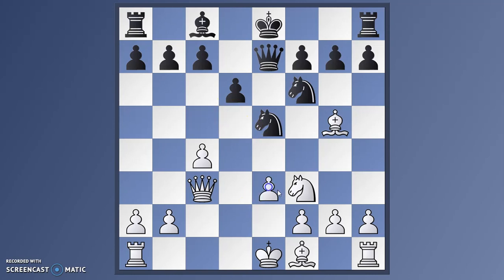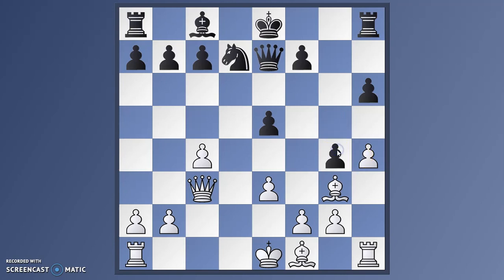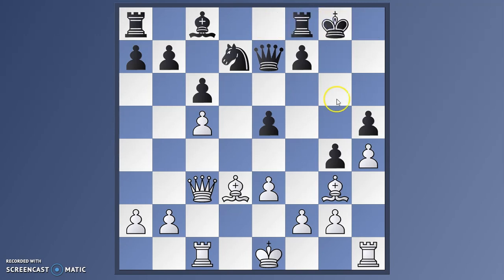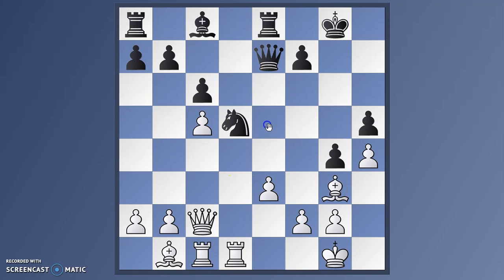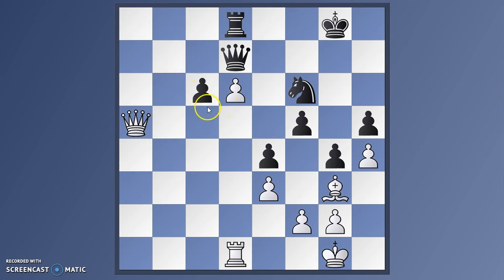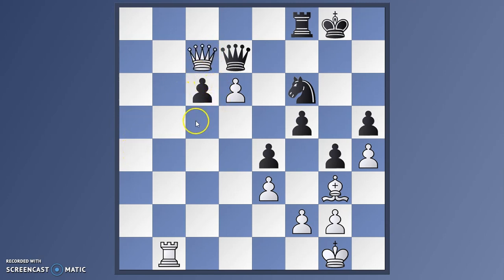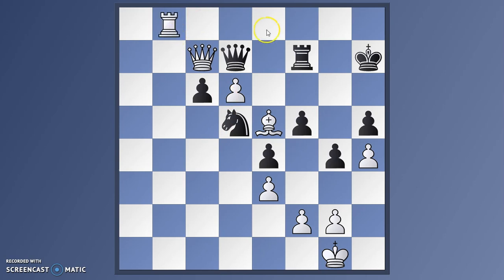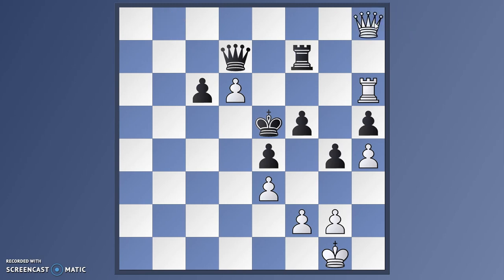Magnus Carlsen vs Viswanathan Anand | Altibox Norway Chess 2019 | Round 1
In this Video you can see the Armageddon Match Played Between Magnus Carlsen of Norway and Viswanathan Anand of India, The 7th 7th edition of Altibox Norway Chess is a 10-player round-robin tourney featuringsome of the elite players in World Chess. The tournament takes place from June 3rd to 25th at the  Clarion Energy Hotel and Stavanger Concert Hall in Stavanger, Norway.

Chess Moves :

Magnus Carlsen vs Viswanathan Anand
Norway Chess (2019), Stavanger NOR, rd 1, Jun-04 Armageddon
English Opening: Reversed Sicilian, Kramnik Shirov Counter (A21 )

1.c4e52.Nc3Bb43.Nd5Be74.d4exd45.Qxd4Nf66.Nxe7Qxe77.Bg5Nc68.Qc3Ne59.Nf3d610.e3h611.Bh4g512.Nxe5dxe513.Bg3Nd714.h4g415.c5h516.Rc1c617.Bd3O-O18.O-ORe819.Rfd1Nf620.Bb1Nd521.Qc2e422.Rd4f523.a3Be624.Rcd1Rad825.Ba2Rd726.b4a627.a4Red828.b5axb529.axb5Nf630.Rd6Bxa231.Qxa2+Qf732.Qa5Rxd633.cxd6Qd734.bxc6bxc635.Rb1Rf836.Qc7Rf737.Rb8+Kh738.Be5Nd539.Rh8+